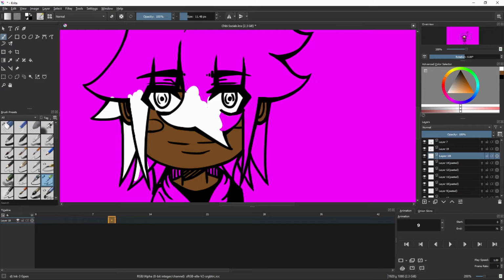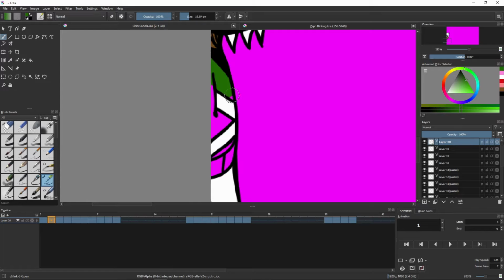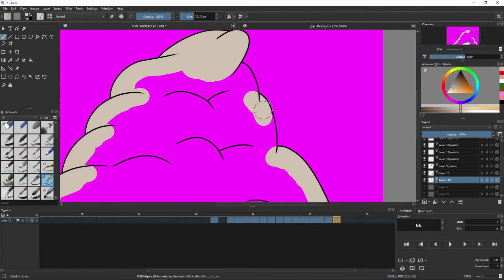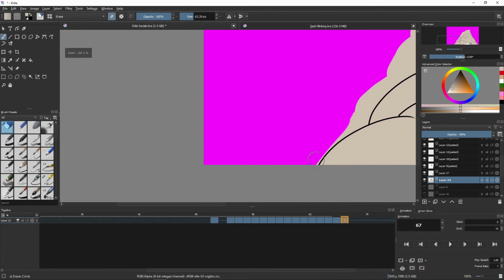Krita Critique/Review 🎨 I Made Another Animation 🎨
In today's video I talk about the findings I made while creating this animation.

🎨Scion X. Awakening Links🎨